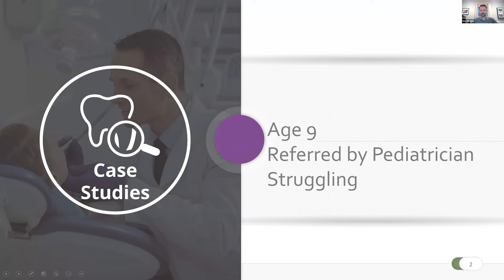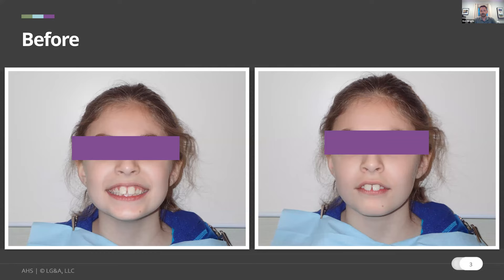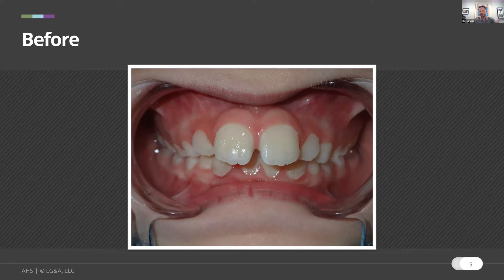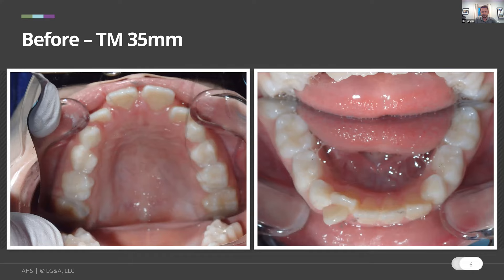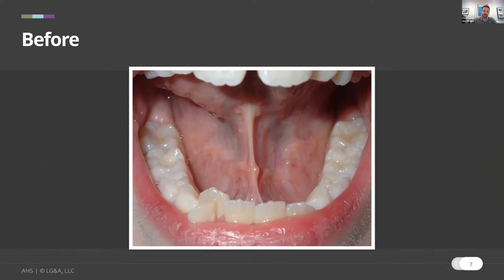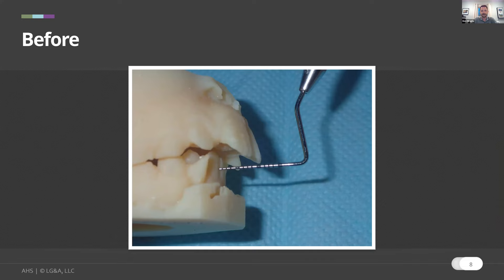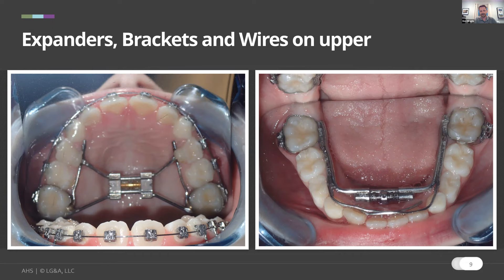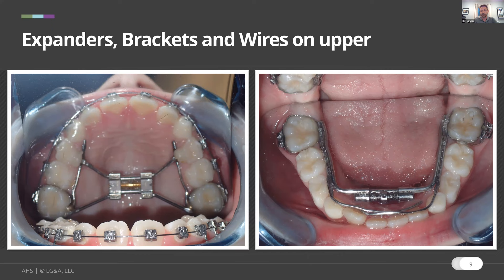Airway Chat #35 with Dr. Ben Miraglia: Brackets & Wires for Expansion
What? Braces? I thought braces were bad! See how Dr. Ben Miraglia utilizes braces as part of his EXPANSIVE technique. Impressive cases will be shown. Watch and see for yourself!